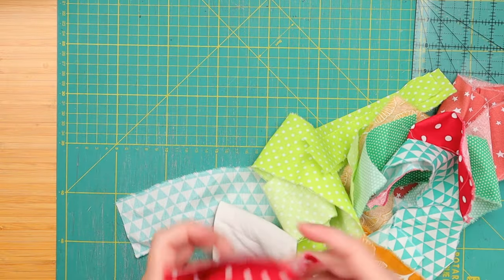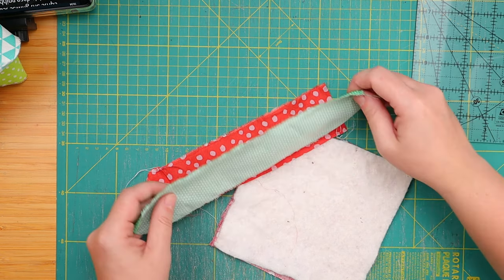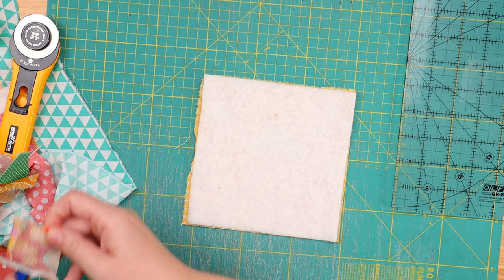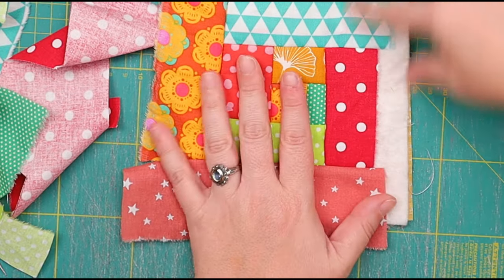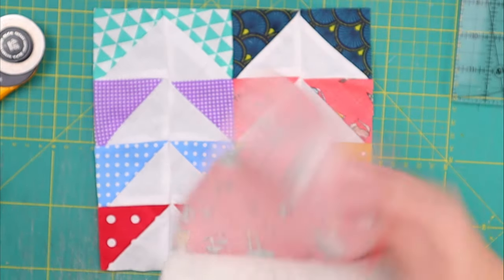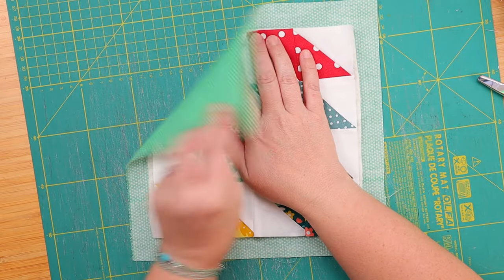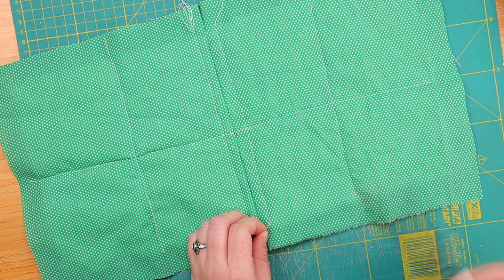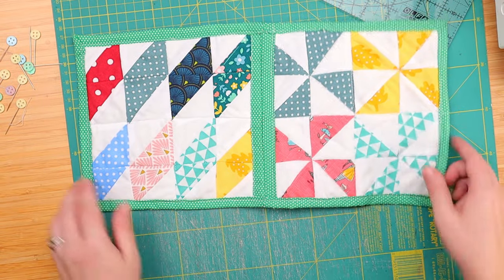How to Quilt As You Go | Scrap Busting & Time Saving Quilting Technique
Thank you for making this channel possible!

In this video, I'm showing you a time-saving and scrap-busting technique for quilting as you go. This technique is perfect for quilters who want to create quilts quickly and easily!

If you're new to quilting or want to speed up your quilting process, this technique is perfect for you! You'll be able to quilt as you go without having to waste time prepping your quilt fabric. Watch this video to learn how to quilt as you go, and get started on your next project quickly and easily!

Quilting can be a daunting task, but with this technique you can have a quilt finished in no time at all! We'll show you how to set up the quilting station, quilt the fabric, and quilt the binding. This is a quick and easy quilt tutorial that you can start working on right away!

Quilt as you go is a super easy and fast way to make a quilt – perfect for beginner quilters! In this video, we'll show you how to quilt as you go using a simple strip piecing method. This method is easy to follow and you can create a quilt in no time at all!

✅ Stuff I used for this project:
* Cotton Batting
* Mini Iron
* Ironing Pad (My design is no longer available)

✅ My filming gear:
* Neewer Soft Box Ligthing Kit

► 2 Ways of Making a Tumbling Block Quilt Block: With and Without The Dreaded Y Seam